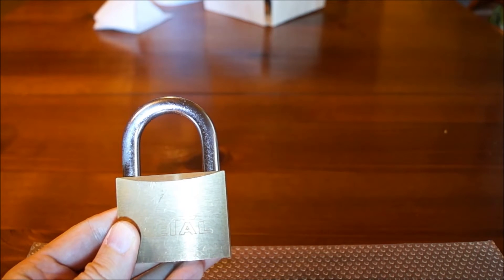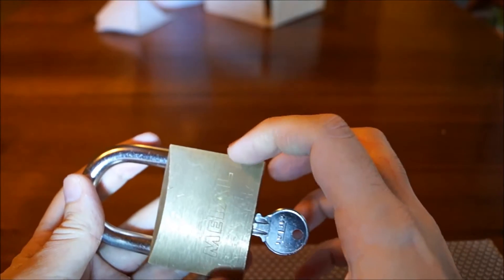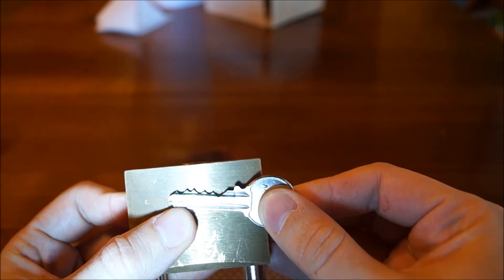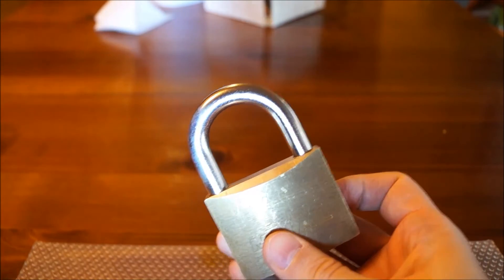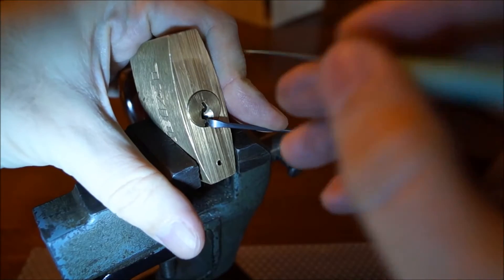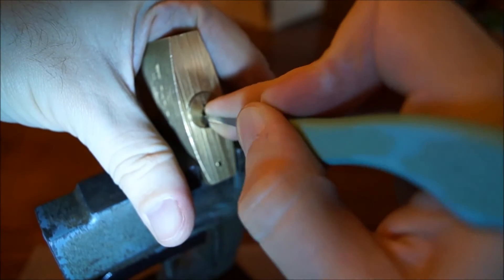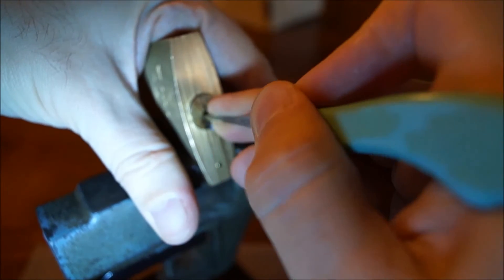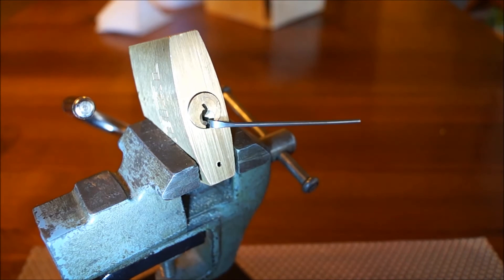[205] METAL meets padlock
Opening at 1:30

One Bulgarian lock that I've been having for a while which usually is easy to open but sometimes it just does not want to cooperate - not this time though :)